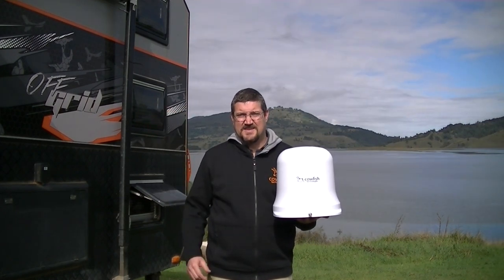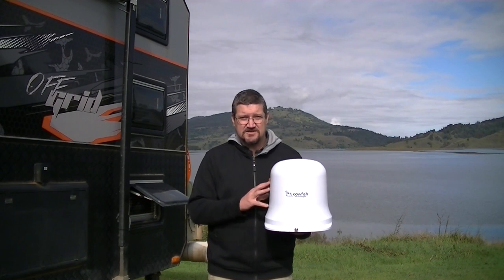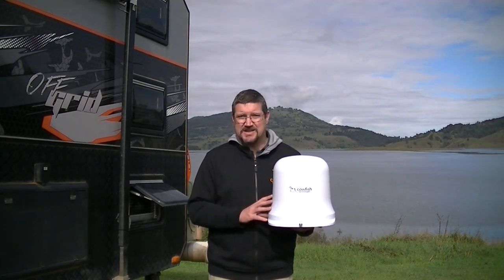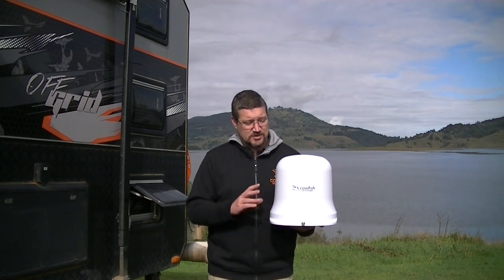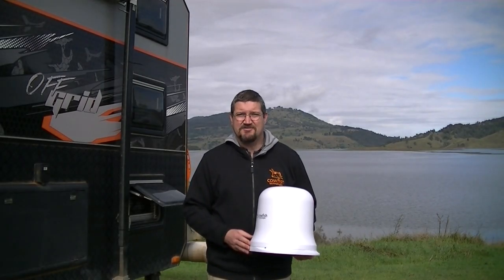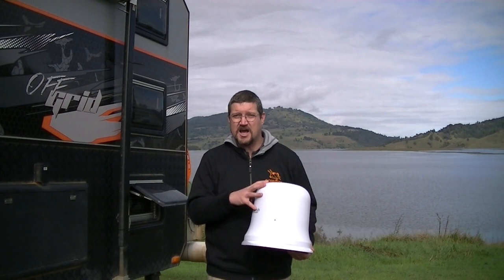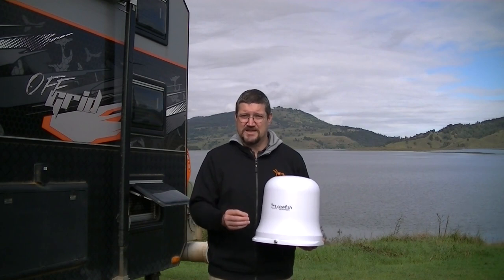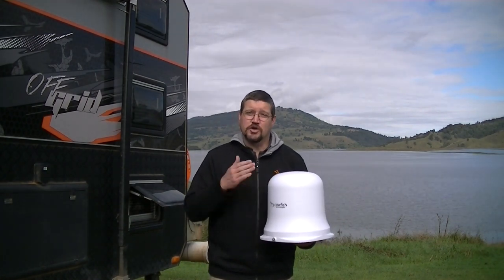VanTenna by Cowfish Technologies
The VanTenna  is the next generation caravan TV antenna, specifically designed to be compatible with HDTV signal in Australia (DVB-T). The VanTenna does not have to be wound up and positioned towards a TV broadcasting tower, as is the case with the current generation antennas.